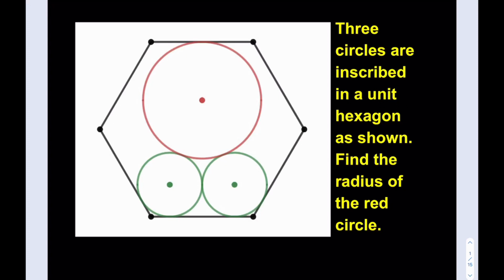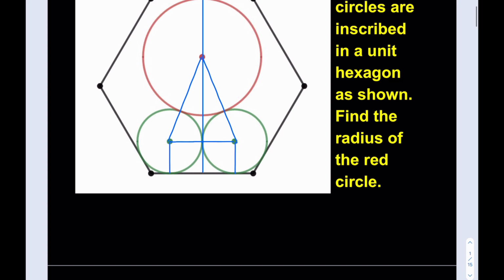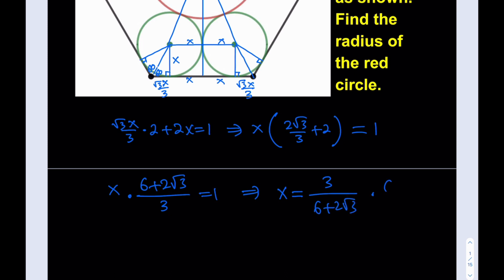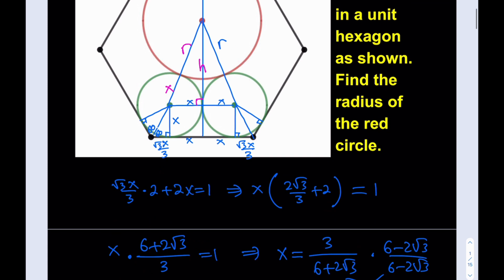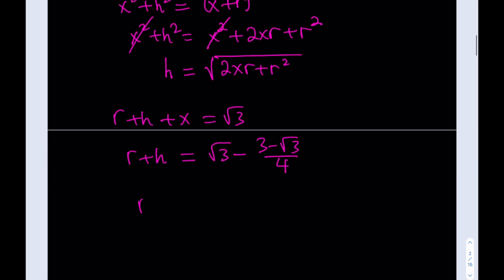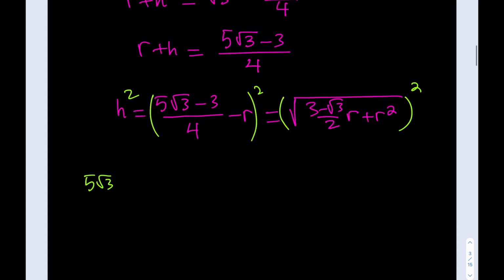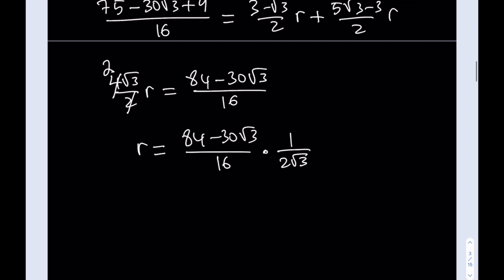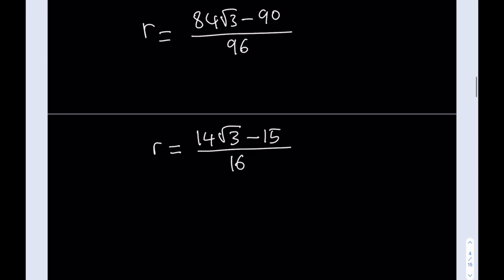Inscribing three circles in a hexagon. A geometry puzzle.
This video is about three circles inscribed in a unit hexagon, the beauty of symmetry.